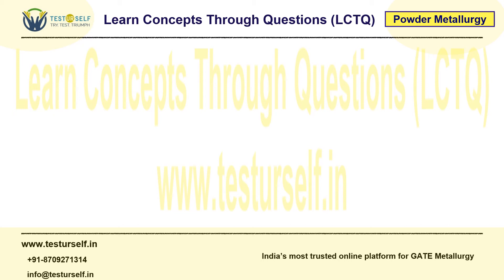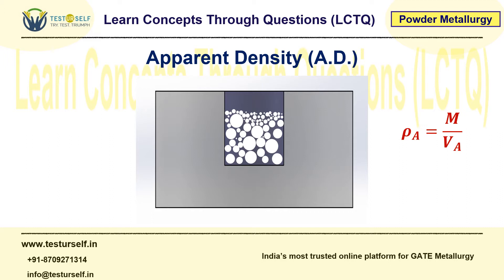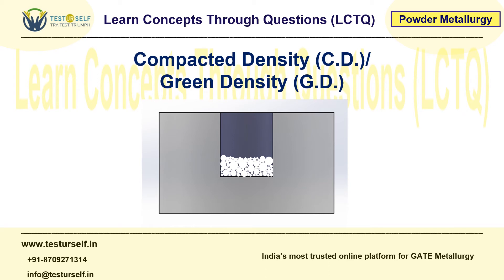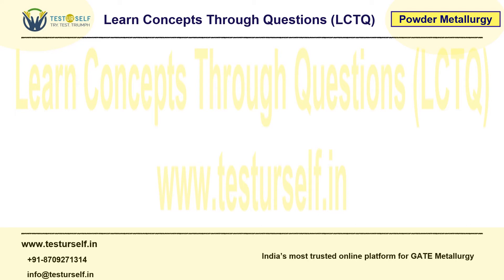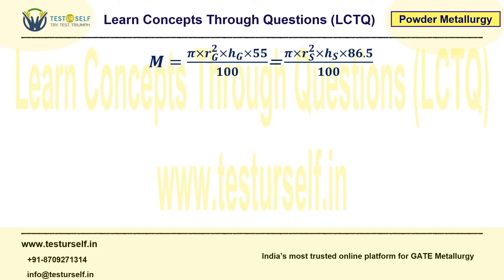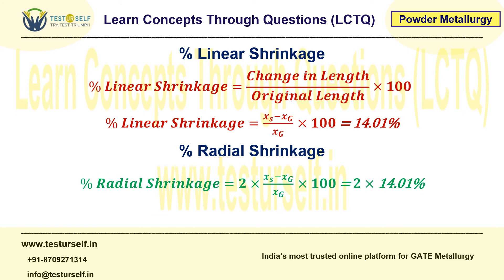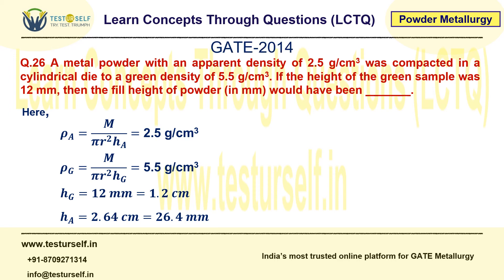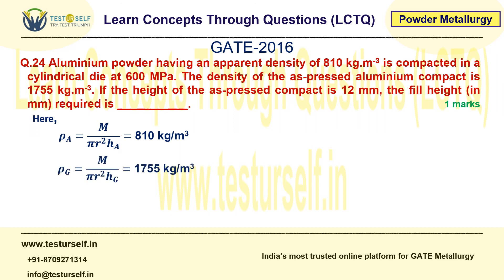Learn Concepts through Questions: Powder Metallurgy Sample lecture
Dear students,

Concepts and Terms Introduced in this lecture:

-Apparent Density (A.D.)
-Tap Density/ Load Factor
-Compacted Density (C.D.)/Green Density (G.D.)
-Sintered Density (S.D.)/ Bulk Density (B.D.)/Achieved Theoretical Density
-Theoretical Density (T.D.)/True Density (TestU
-% Linear Shrinkage
-% Radial Shrinkage
-Some important formulas-
-Some important solved examples

We have launched "Learn Concept Through Questions (LCTQ)" course. This is the sample lecture of Mechanical Metallurgy.

WHAT IS THE TEACHING METHODOLOGY OF LCTQ COURSE?

LCTQ Online course will have Good quality, Conceptual and Important questions being solved by expert & renowned teachers and while solving the questions basic concepts involved in questions will be explained in specific way to help students in learning and revising the particular subjects in an unique focus way. The question selection would be done extremely judiciously to cover all important concepts of every subject. The special tricks, shortcuts and unique methods will be explained while teaching/solving the questions.

Why Choose TestUrSelf Online Platform?

Due to professional life, job location, college timings and many more reasons students are unable to join classroom course and somehow thier dream to crack competitive exam and get a government job seems to be difficult to come true. Looking at the need and situation of aspirants TestUrSelf is launching Online classes for a number of courses which will surely benefit aspirants and given them real classrooms feel.

Benefits to choose online course provided by TestUrSelf!

-Attend Online Lectures
-Interact with Subject Experts
-Evaluate & Improve Through OTS
-Review & Online Practice Sets
-Best Way to Prepare from Home
-Lectures by India’s Top Faculties
-Systematics Subject Sequence
-Structured and Exam Oriented
-Access 24*7

Thank you for learning with TestUrSelf!